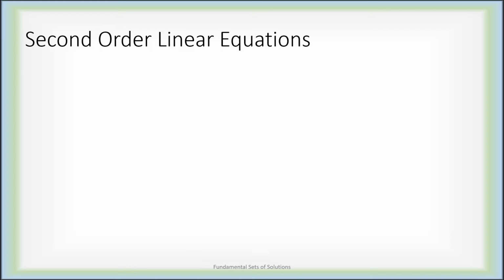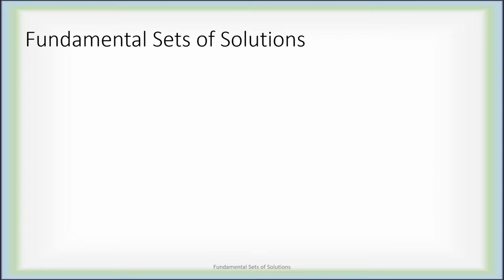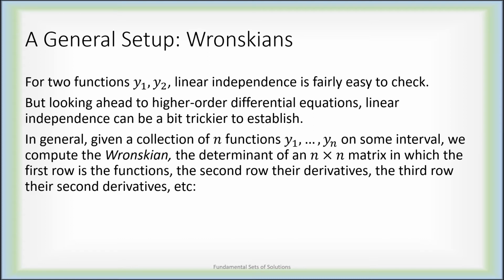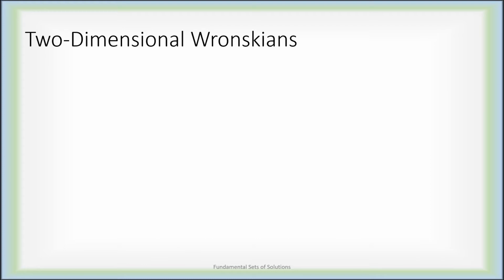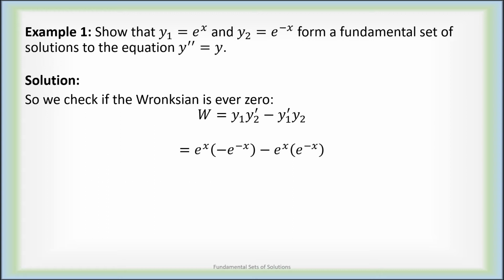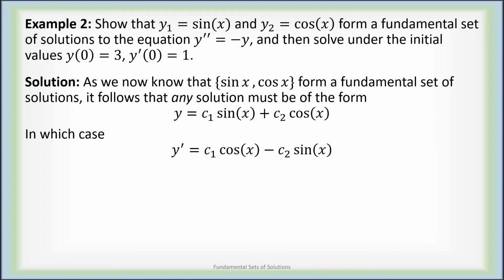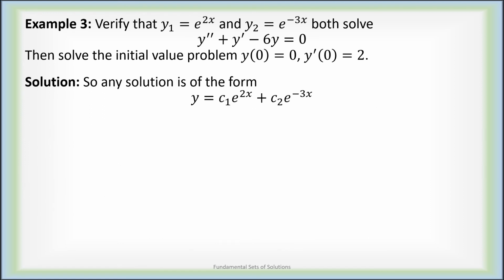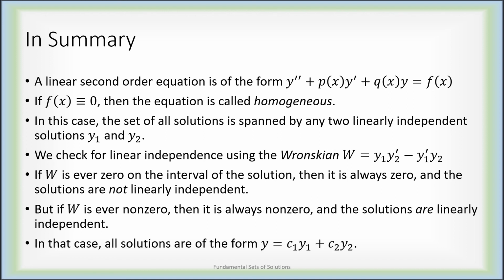14 - Fundamental Sets of Solutions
We introduce the notion of a fundamental set of solutions, i.e. a basis for a solution space to a linear differential equation. In the specific setting of a second order differential equation, linear independence is easy to check, but we also discuss the Wronskian: a general way to check a collection of functions for linear independence.

0:00 Introduction
8:52 Example 1
11:02 Example 2
13:34 Example 3
16:50 In Summary